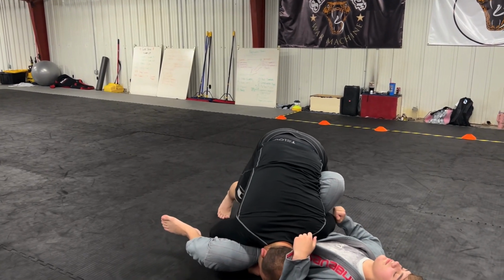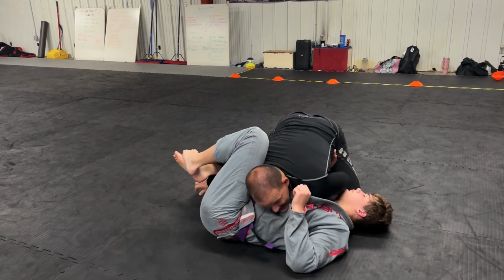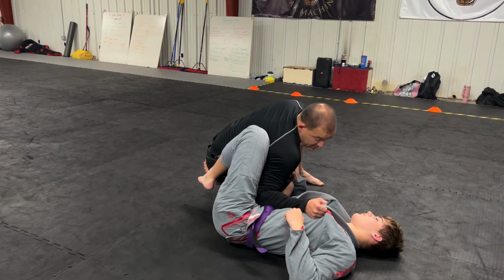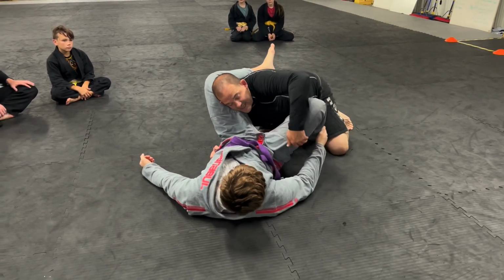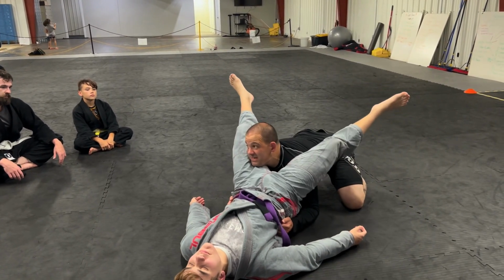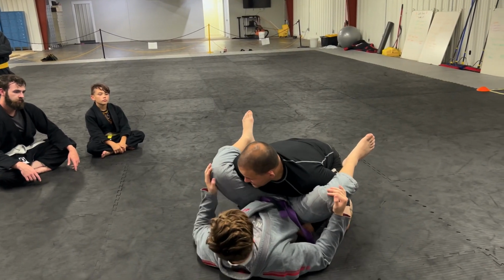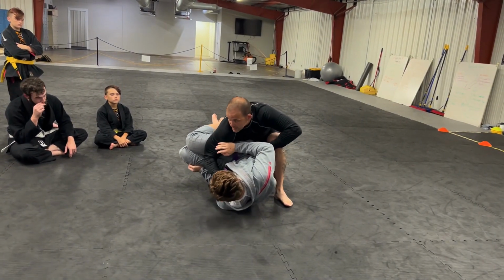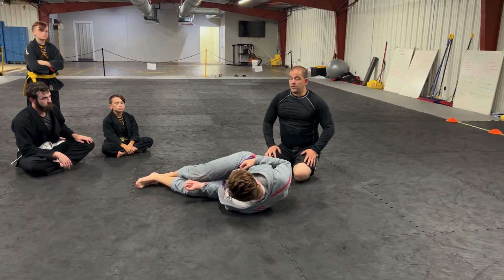Guard Passing: “The System” - Episode 5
Please Like and Follow Our Page!

Come see us on instagram at sidewinder_jiu_jitsu or on facebook at sidewinder brazilian jiu jitsu.

Sidewinder Brazilian Jiu Jitsu
228 West Grand Street
Whitewright, Texas 75491
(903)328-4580